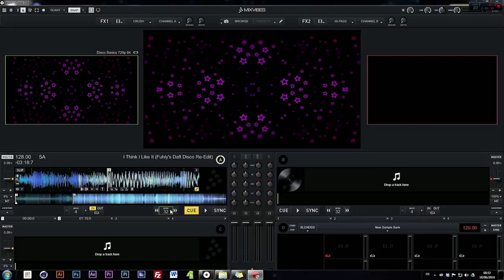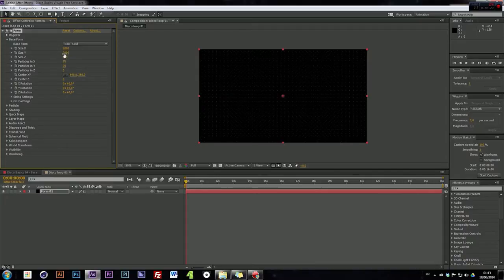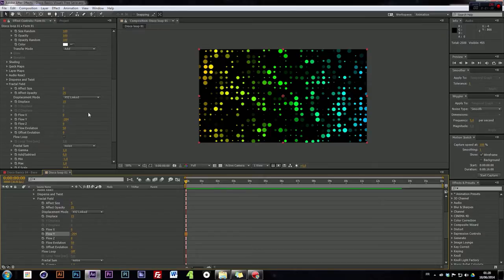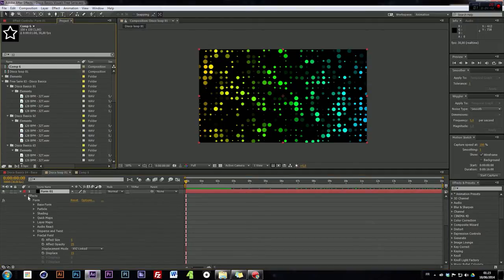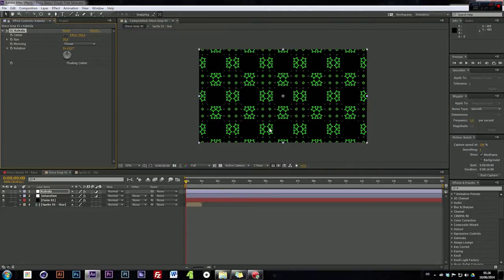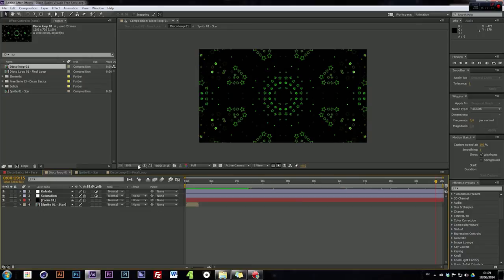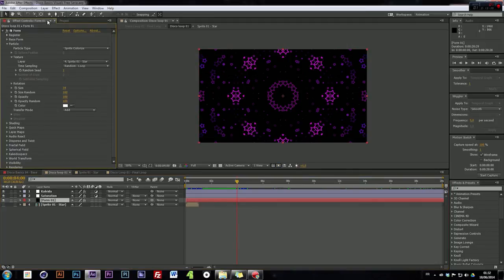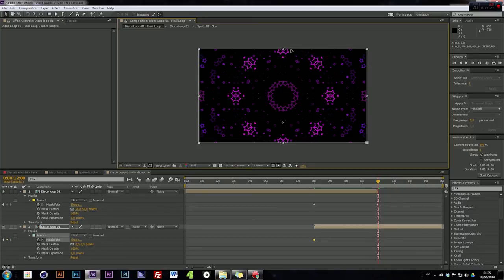ZYPER VISUALS TUTORIAL 03 - Disco Loop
Zyper is proud to present his third Vj Tutorial about how to create the base animation of his free serie "Disco Basics".

Or contact zyper on facebook, twitter or any other social media.

Download ZYPER VISUALS FREE SERIE - Disco Basics Now for FREE on : zypervisuals.com/

ZYPER is a French audiovisual artist, working on music, light and visuals for nightclubs & festivals. Resident at Queen Club in Paris from 2012 to 2015, he's since touring all over the world, vjing or lighting for the biggest festivals mainstage and teamed up with some major EDM artists such as Hardwell, Nicky Romero, Steve Aoki, Kaskade, Showtek and many many more ...

ZYPER is also very famous for his own audiovisual performance where he has total live control on music lights & video. Perfect combination between dynamic dj set and strong visual show, ZYPER provide a new live experience and is recognized as a pioneer of the upcoming VJ scene.

In 2015 ZYPER starts his own visual label “Visionz” and released a lot of unique VJ materials along with tutorials. His work get support all over the world and you can see the "Zyper Visuals" on festivals like Tomorrowland, Ultra Miami or even EDC Las Vegas.